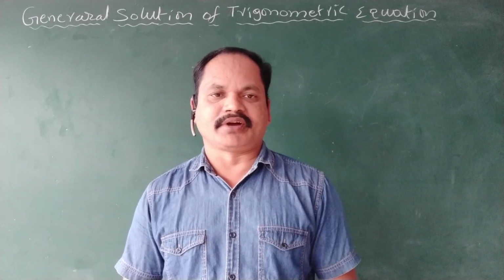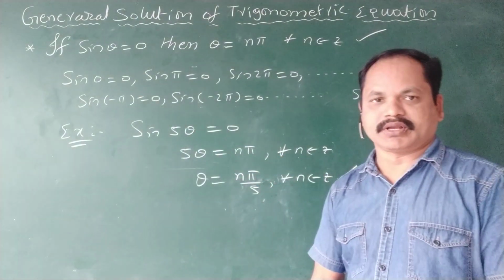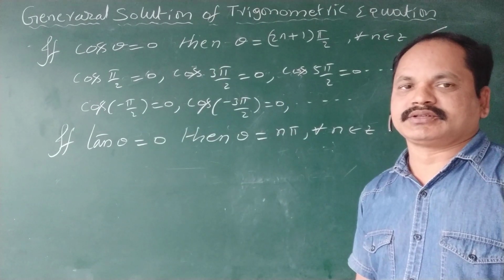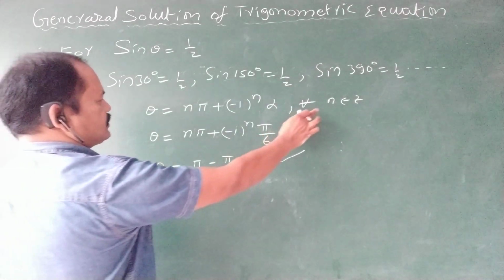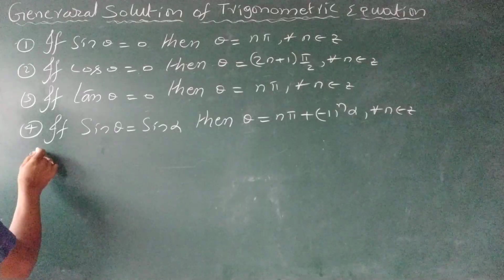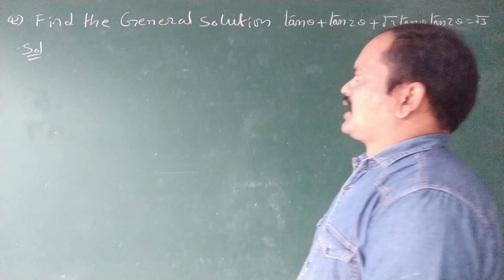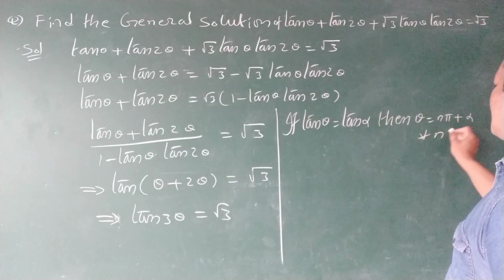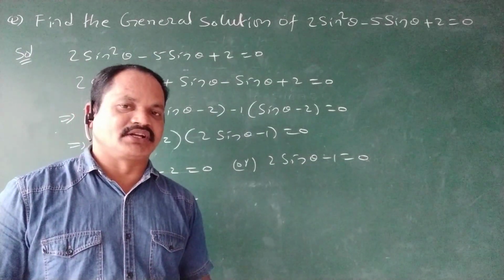Trigonometric equations part- 2